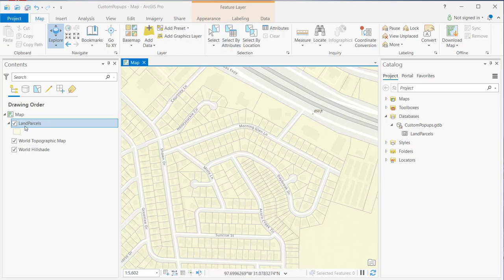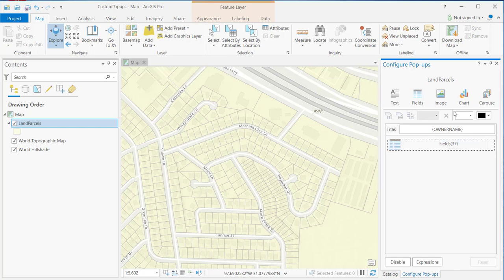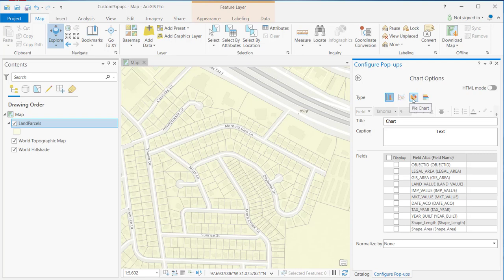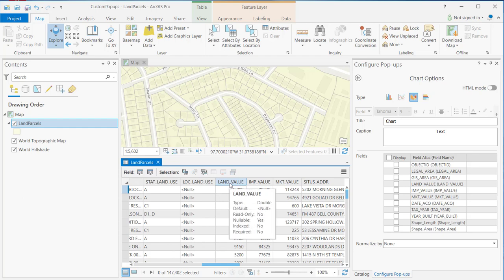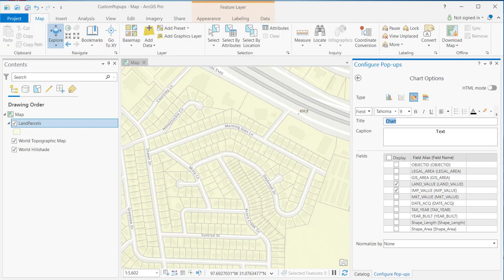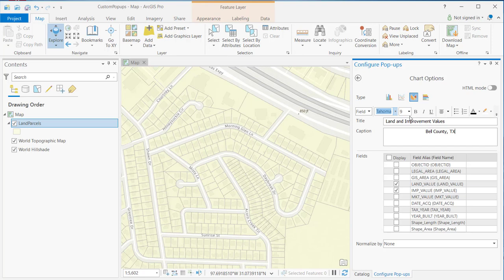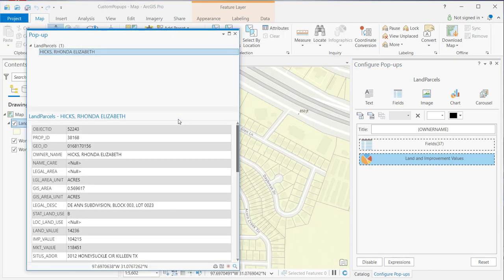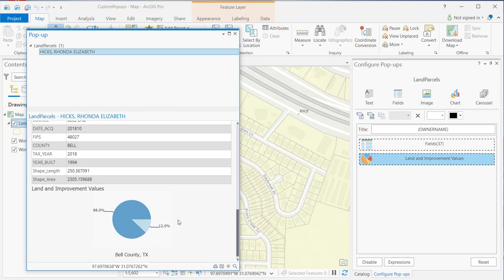Adding Charts to a Popup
Learn how to add charts to ArcGIS Pro popups.